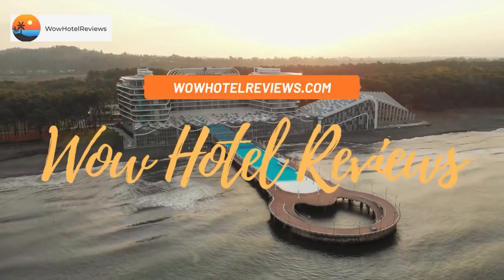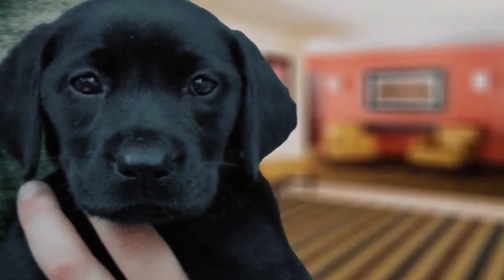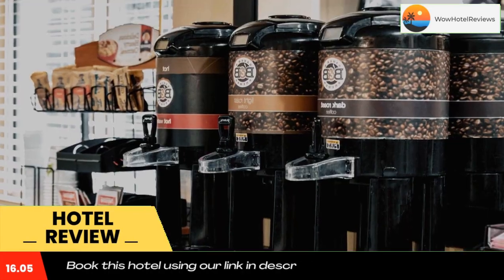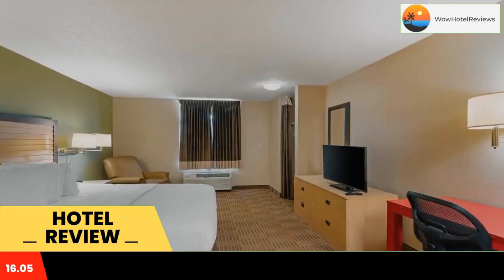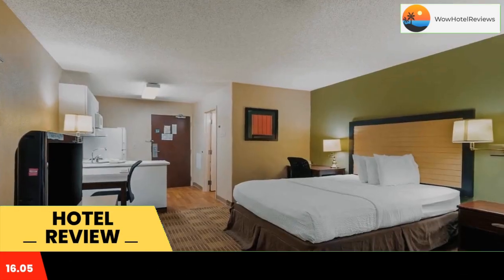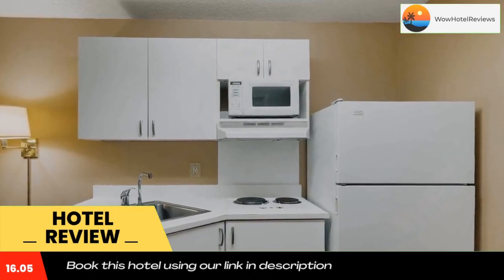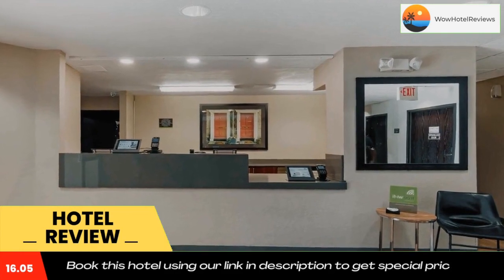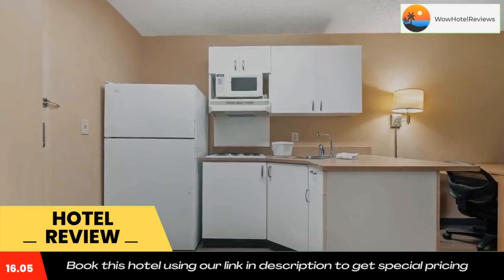Extended Stay America Suites - Kansas City - Overland Park - Quivira Rd Review - Lenexa , United Sta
Extended Stay America Suites - Kansas City - Overland Park - Quivira Rd

This Extended Stay America - Kansas City - Overl and Park - Quivira Rd. is located in Overl and Park and especially designed for longer stays, with all rooms featuring a fully equipped kitchen. The hotel offers free WiFi and a 24-hour front desk.

Every kitchen at Extended Stay America - Kansas City is equipped with a stovetop, microwave and a fridge. The hotel also provides guests with laundry, ironing facilities and upgraded bedding with extra pillows.

Enjoy grab-and-go breakfast, which includes coffee, hot cereal, breakfast bars, and pastries.

The property offers free onsite parking and free local phone calls. Attractions within close proximity to the hotel include the Oak Park Mall, the Liberty Memorial and the American Jazz Museum.